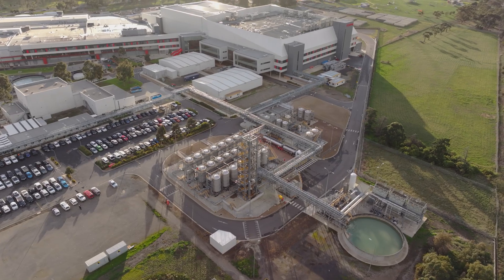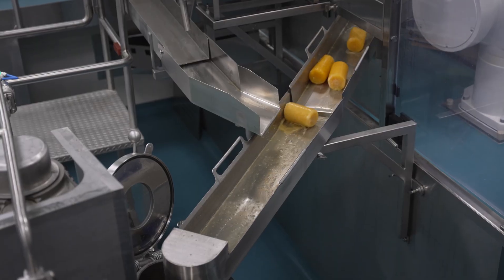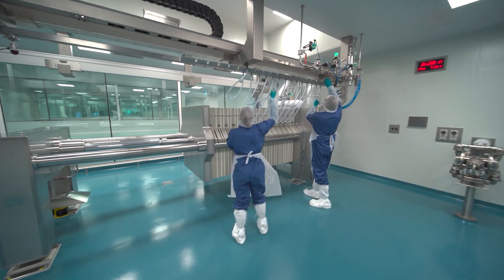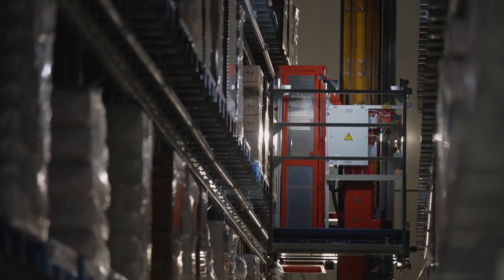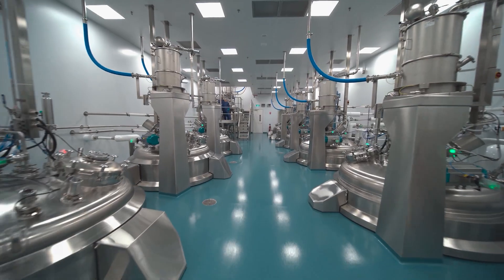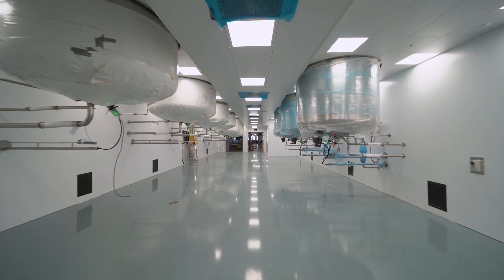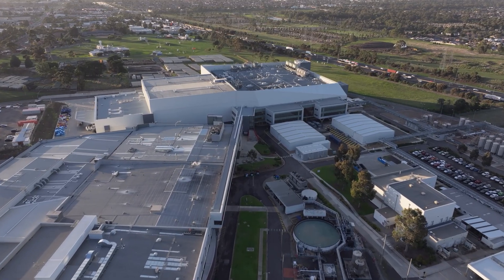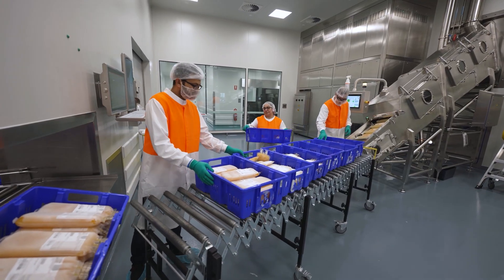2025 ISPE FOYA Category Winner for Pharma 4.0 - CSL Behring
CSL Project Aurora is a significant base fractionation expansion initiative at the Broadmeadows Campus in Victoria, Australia. The project enabled end-to-end manufacturing at the site by supplying the intermediate products from plasma to CSL’s existing immunoglobulin and albumin facilities. The company aligned all products manufactured at Broadmeadows with the global product platform. The facility is the largest of its kind in the CSL network, increasing the site’s capacity to nine times its previous level and reaching the equivalent of over 10 million liters of plasma per year. The facility produces intermediates for immunoglobulin and albumin products, as well as products to treat hemophilia, which are all vital for the global patient community. These products meet the growing global demand for plasma-based therapies, essential for treating conditions such as immunodeficiencies, neurological disorders, and burns. They are used by patients and healthcare professionals worldwide, including cancer patients and patients in need of transplants and surgical procedures. CSL’s investment in this facility underscores its commitment to biopharmaceutical innovation, focusing on developing new therapies and enhancing existing ones.

Based on the full-scale application and integration of the various robotics and automation technologies, CSL is recognized as the 2025 ISPE FOYA Category Winner for Pharma 4.0™ for their Project Aurora in Australia.